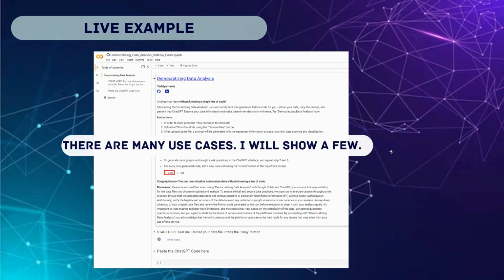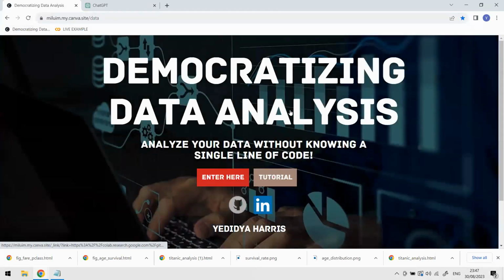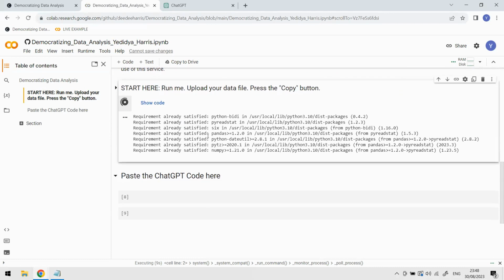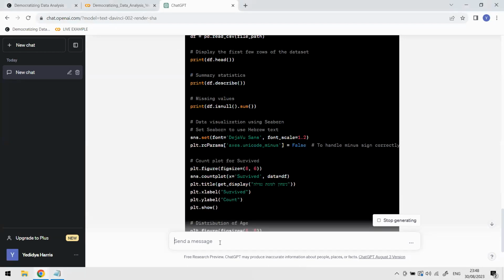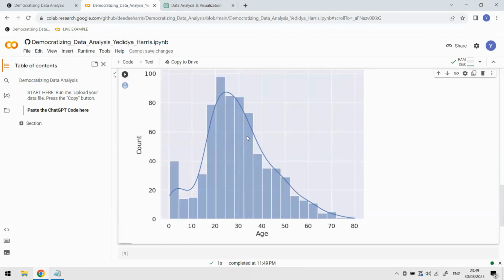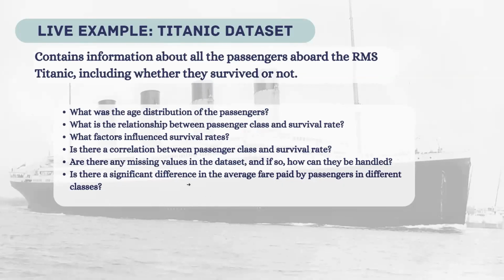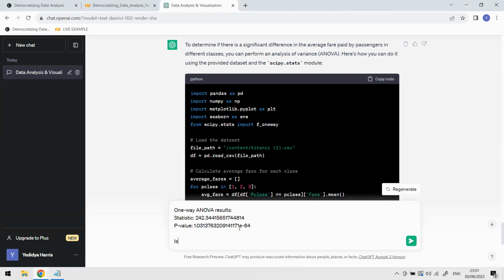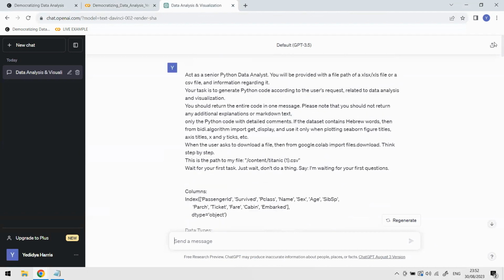Data Analysis for All: Free ChatGPT Interpreter Alternative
DEMOCRATIZING DATA ANALYSIS: Analyze your data without knowing a single line of code!

Why pay $20 for ChatGPT Plus? 🤑
Tired of Excel? 😓 Say goodbye to spreadsheets and hello to data liberation!

Introducing your ultimate alternative for free data insights: the "Free ChatGPT Code Interpreter"!
Dive into analysis without the cost.

Explore now and transform your data game. 🔍🚀